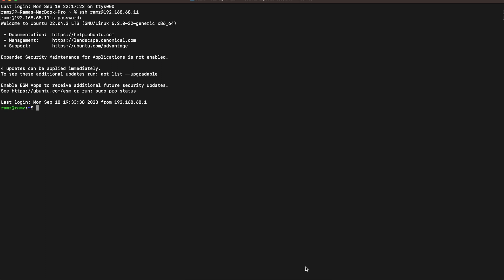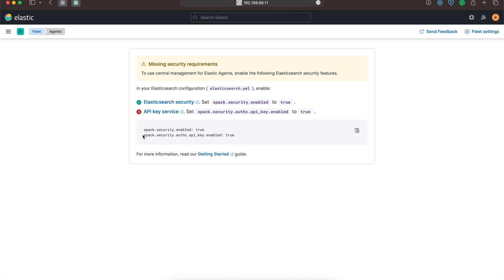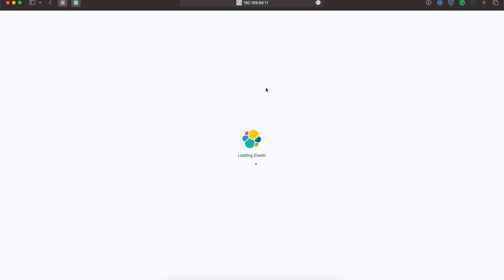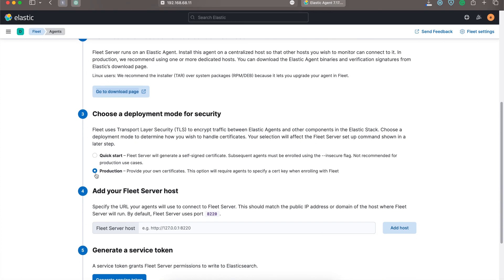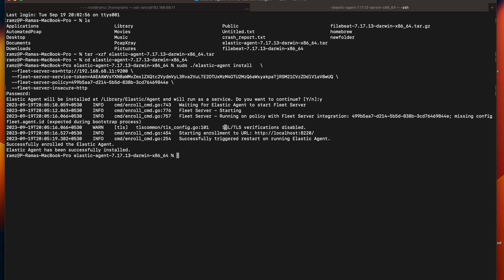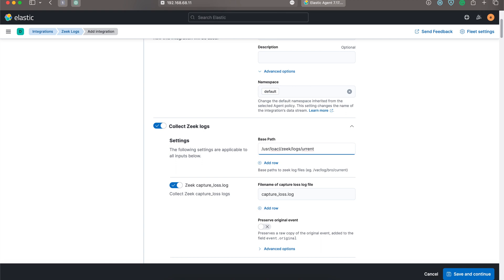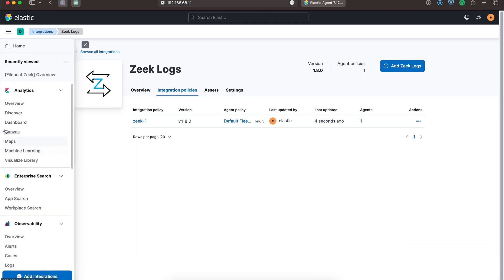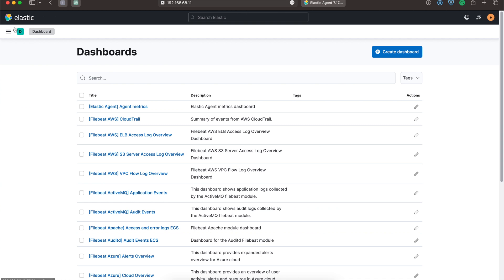Elastic Agents, Fleet Server, sending zeek logs to ELK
In this video, we will see how to deploy the Fleet server and elastic agent to send Zeek logs to ELK